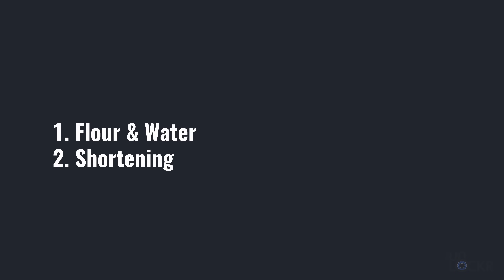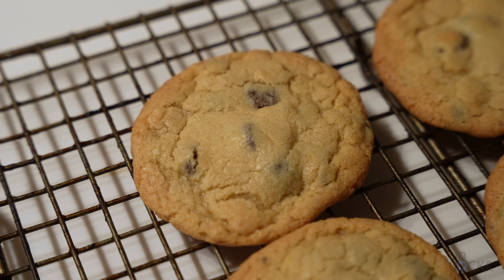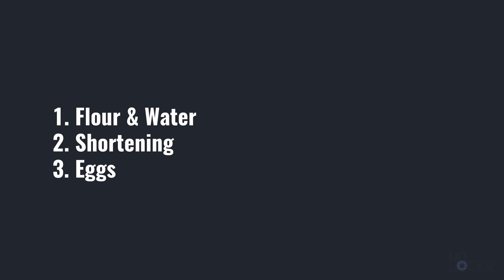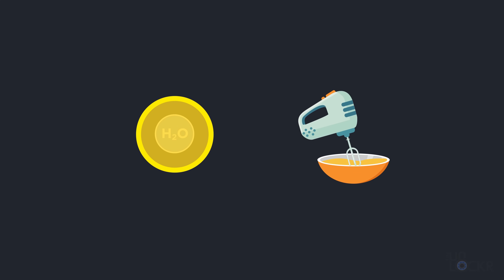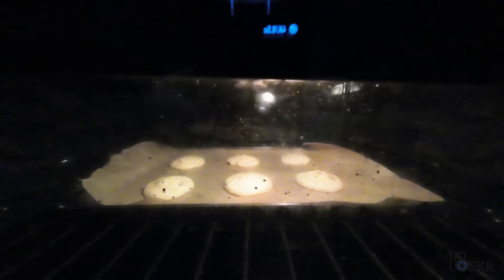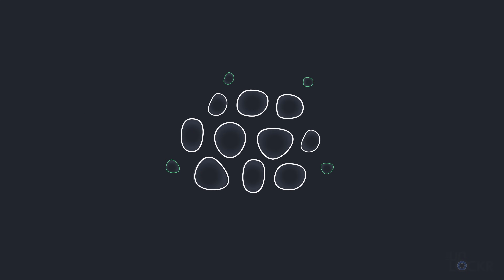The Science of Baking Explained in a Way Anyone Can Understand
Baking might seem like a daunting method of cooking that involves way too much math but when you break the science of baking down it actually starts to become a lot easier to bake. Come check out how flour, gluten, water, eggs, and other ingredients each play a specific part in the baking process and how baking actually works.